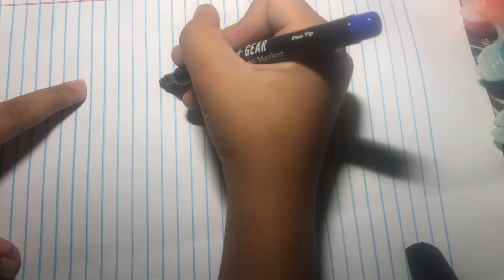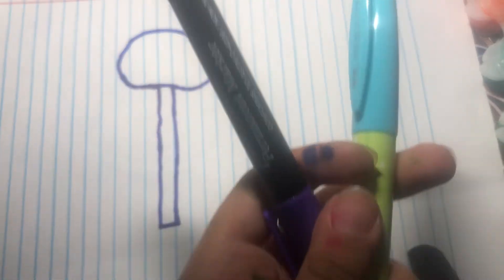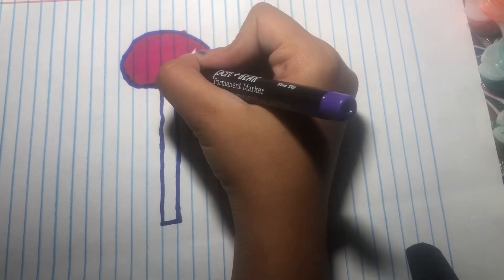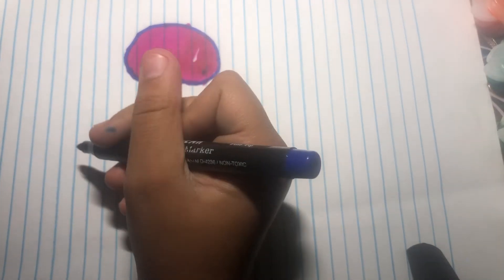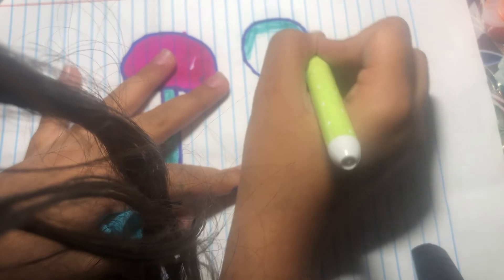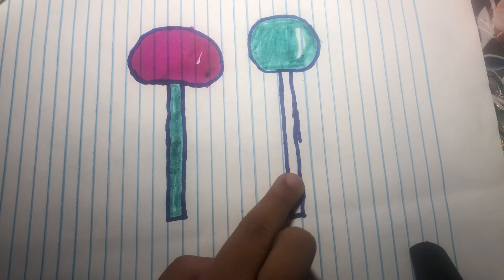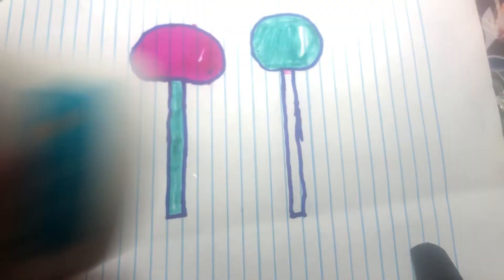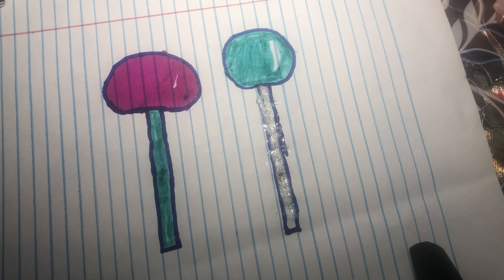How to draw two simple lollipops and cute